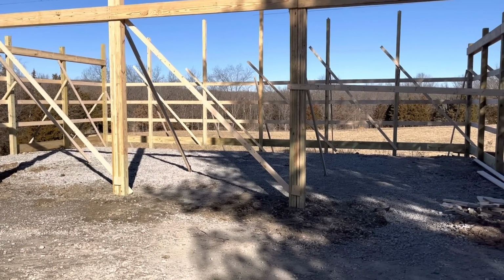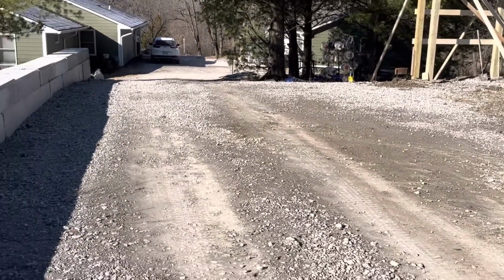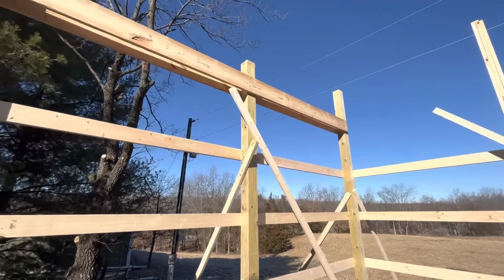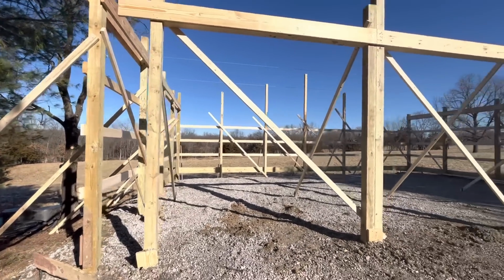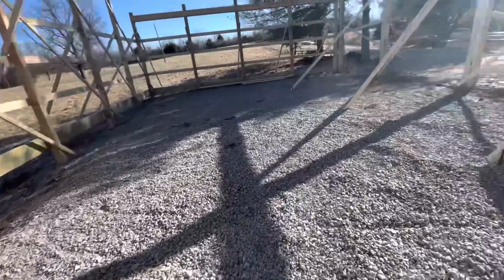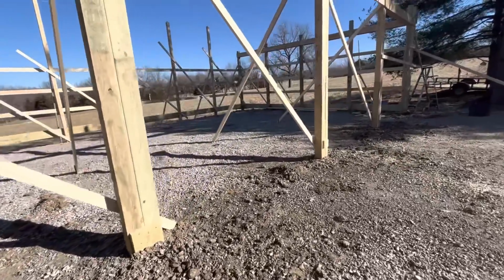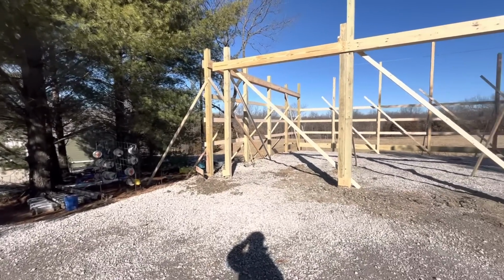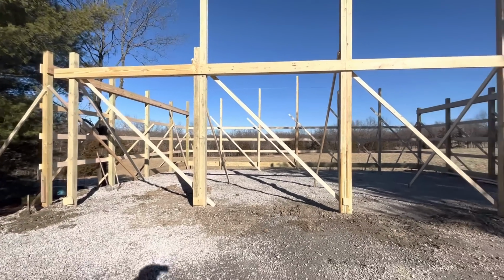Farm workshop construction begins, setting posts.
Farm workshop construction begins, setting posts. With plenty of manpower we got the posts holes dug, posts set, secured and ready for the roof trusses. When installing 20-foot-long posts, it is nice to have plenty of muscle power to hoist them into the holes. If you want to keep your farm profitable every year, check out my 3 grazing books that I wrote on our